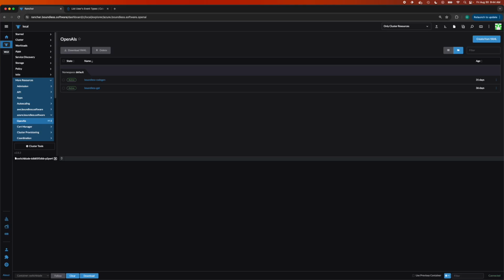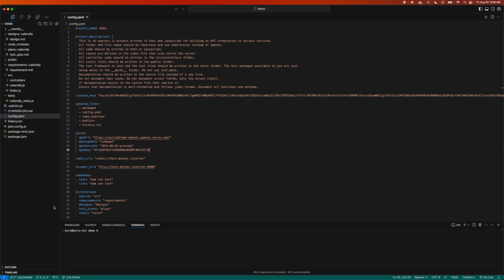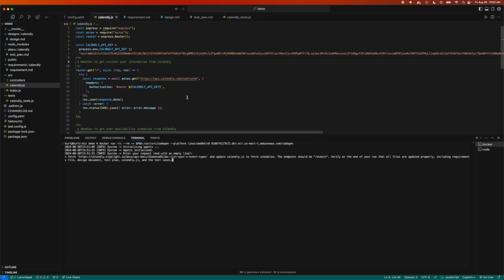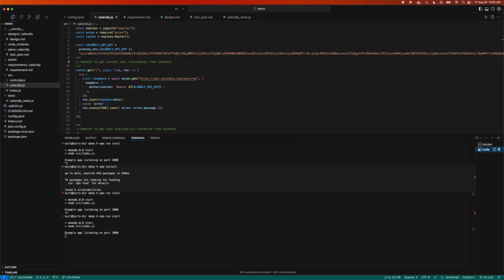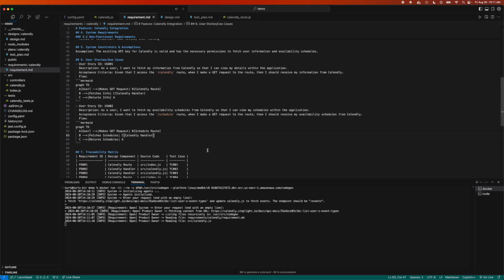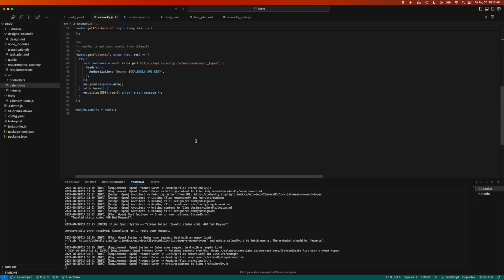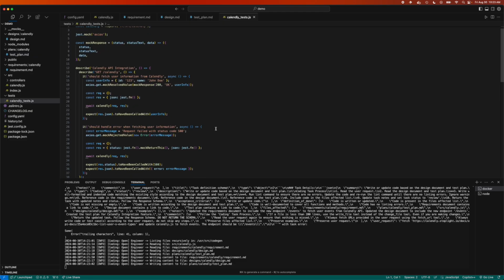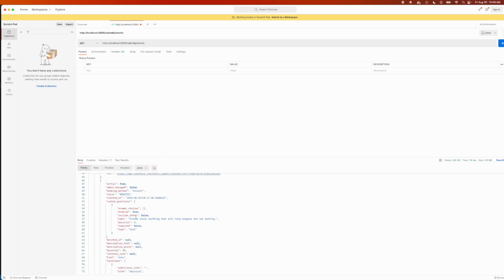Boundless AI Demo Video